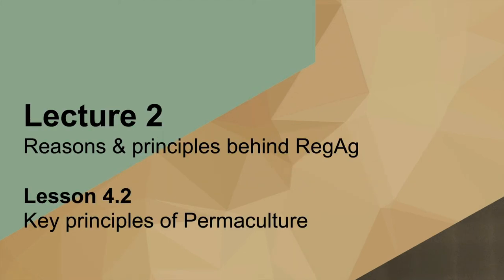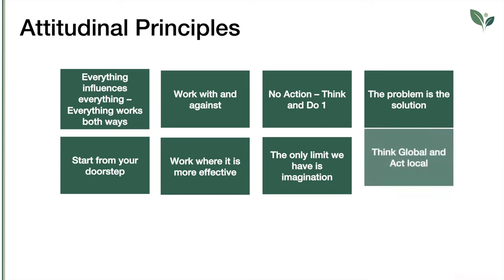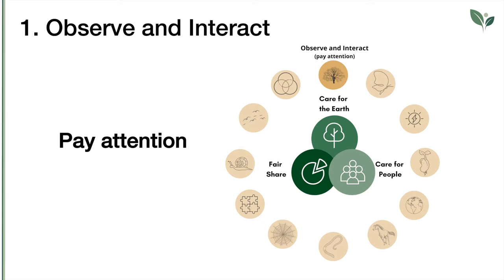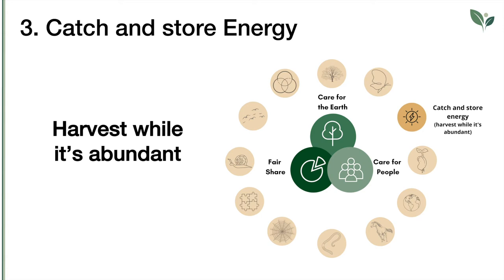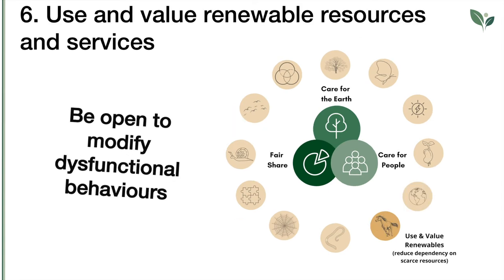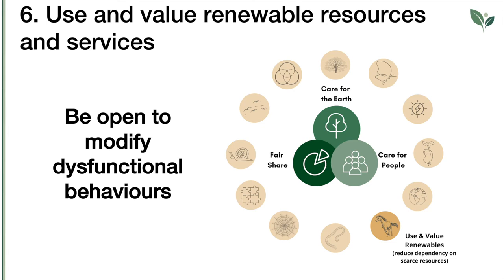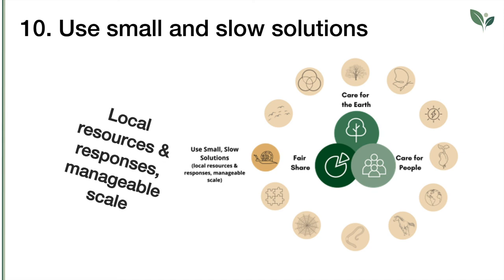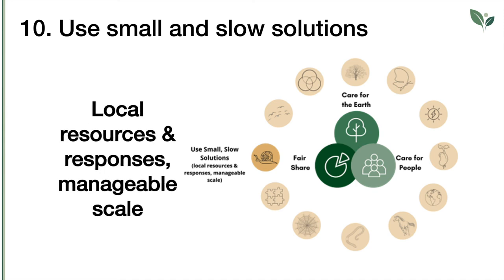Lecture 2 Lesson 4.2 RegAgri4Europe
Learning Objectives:

- Patterns understanding
- The Ethics of Permaculture
- The Principles of Permaculture